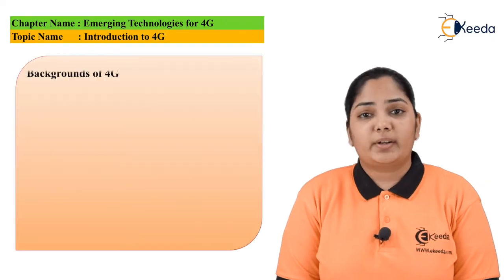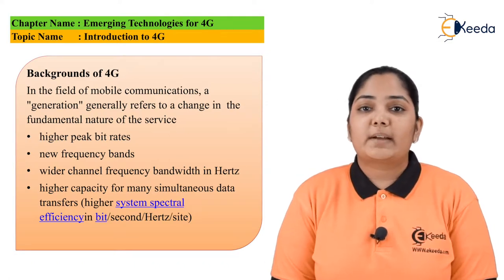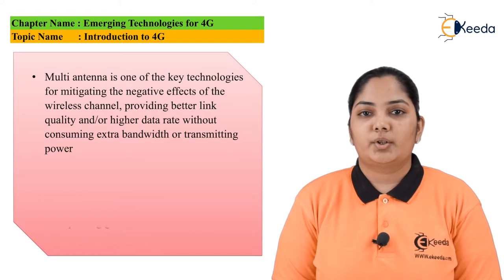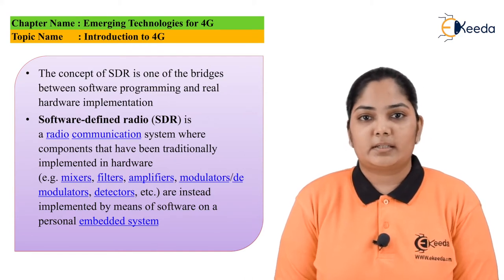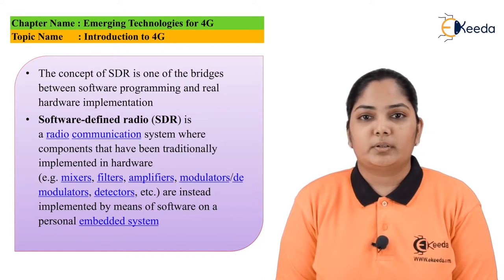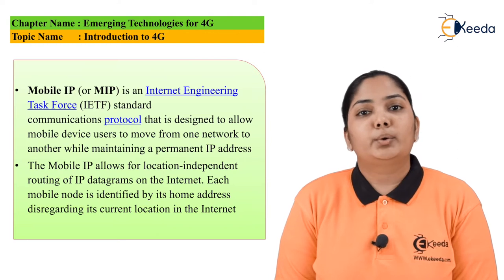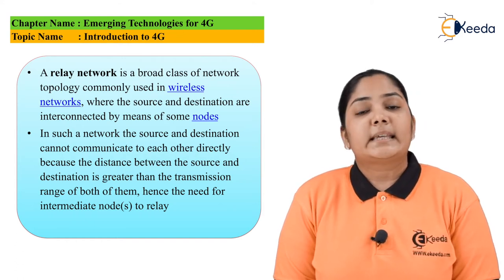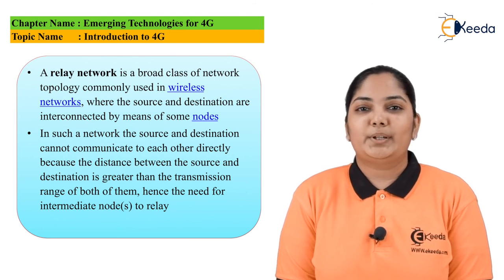Introduction to 4G - Advanced Techniques for 4G Deployment - Mobile Communication System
Video Name - Introduction to 4G

Chapter - Advanced Techniques for 4G Deployment

Happy Learning!